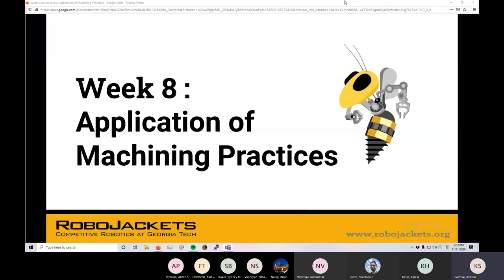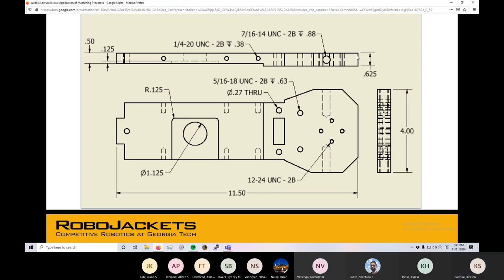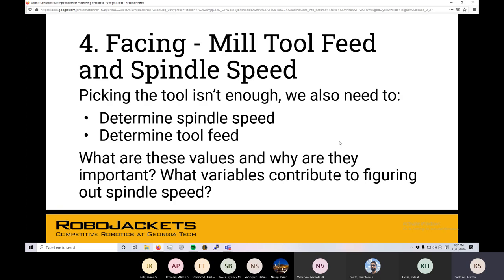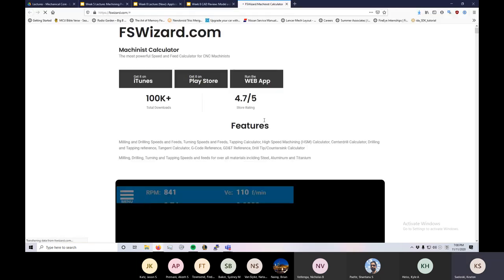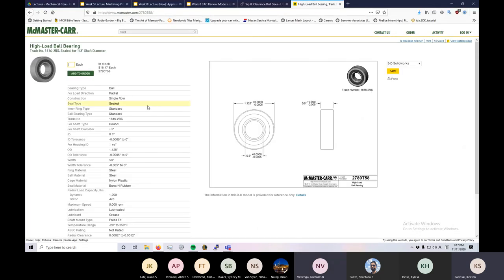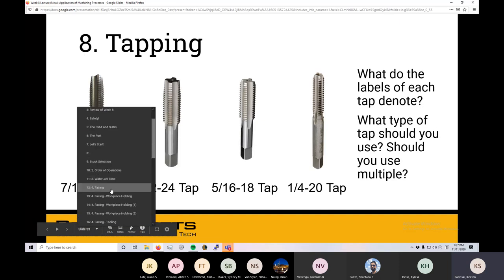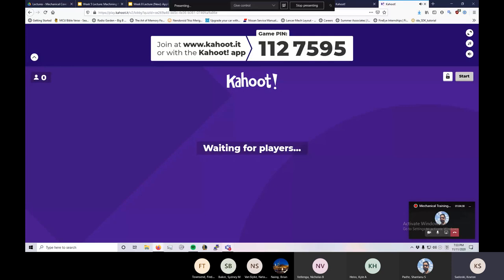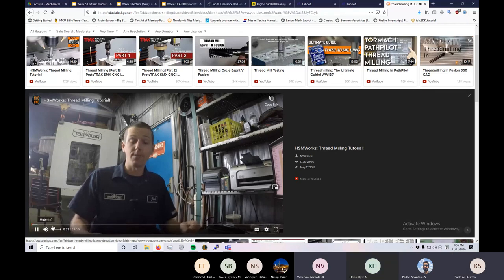Mech Training Session B - Week 8 (Application of Machining Processes)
Mech Training Session B recorded on 11/11/20